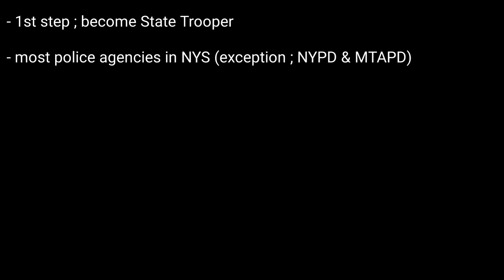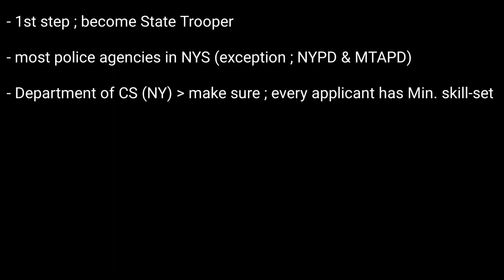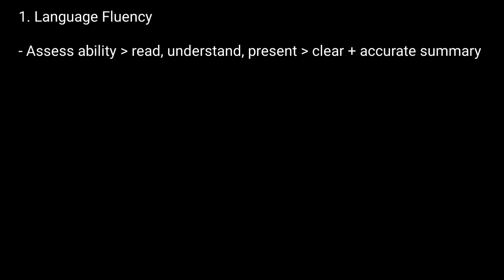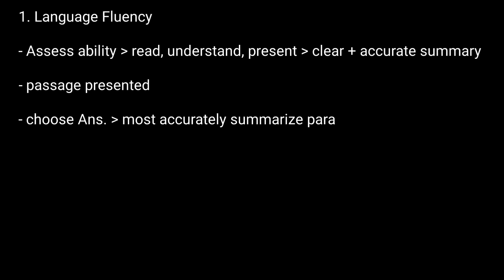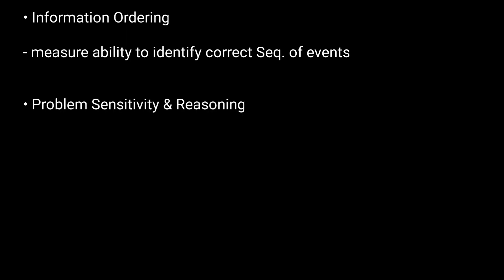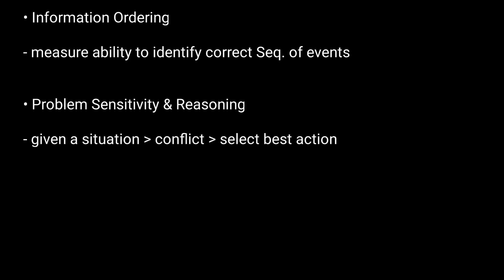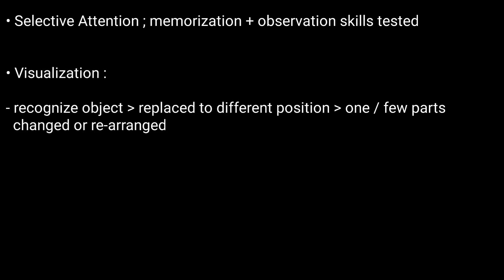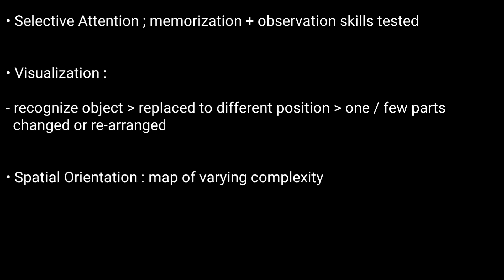NYS State Trooper Exam | NYSP | NYS Police Exams